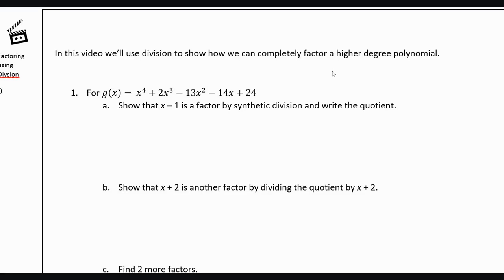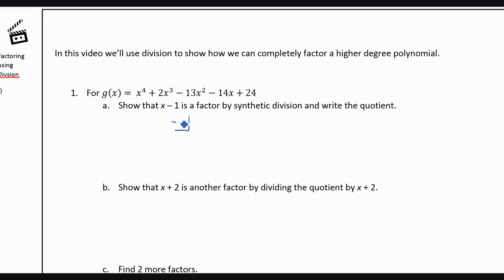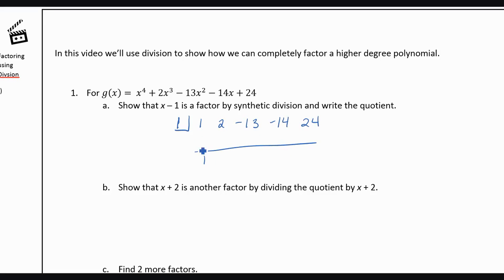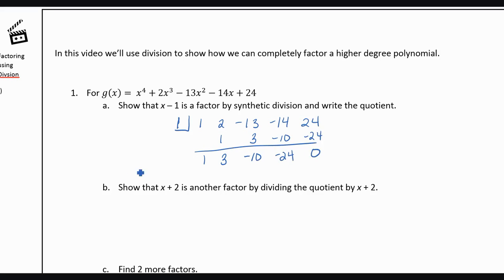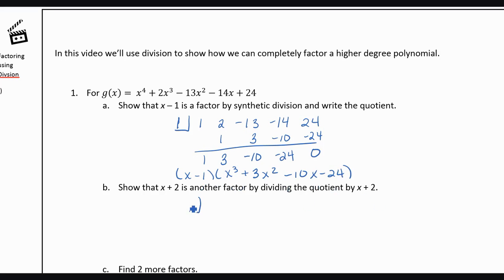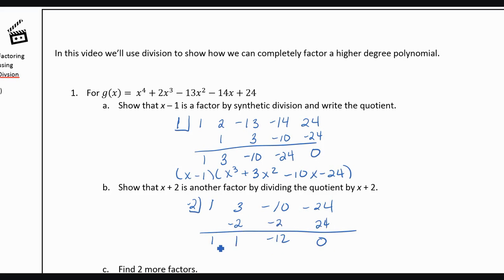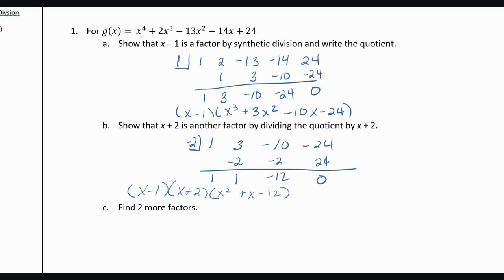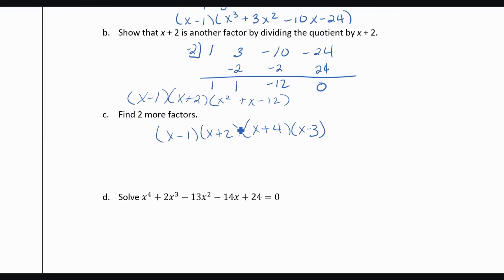factoring using division